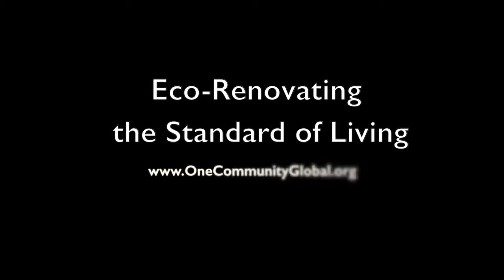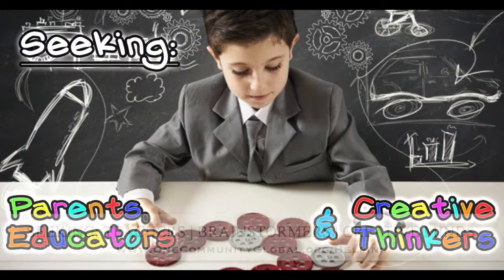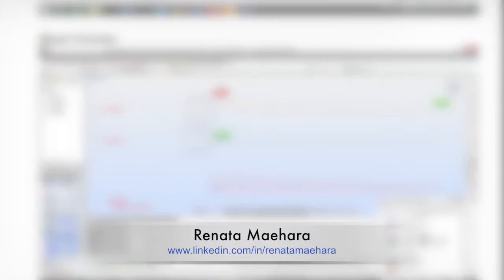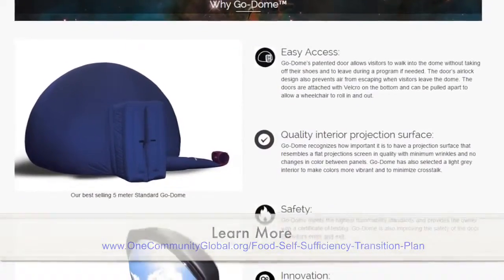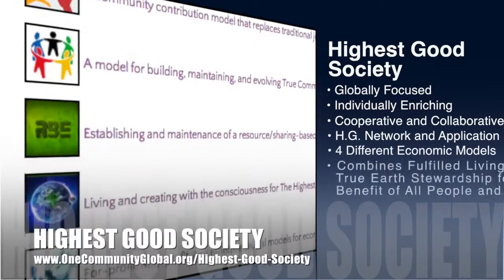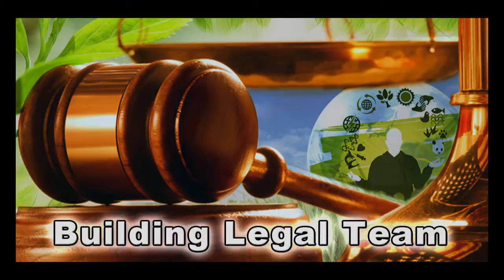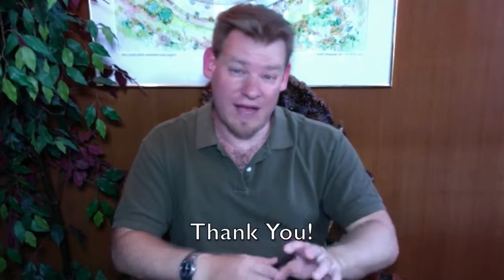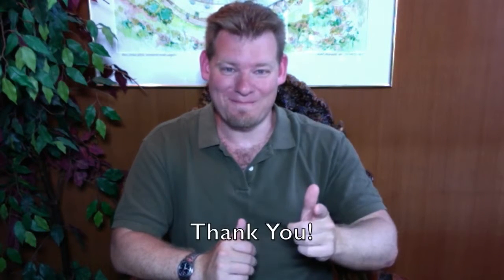Eco-renovating the Standard of Living – One Community Weekly Progress Update #124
Eco-renovating the Standard of Living | Renewing our Planet | Creating a Better Life for People | A New Way to Live | Holistic Lifestyle Creation | Transform the Planet | Self Sufficient Communities | Sustainable Communities | One Community | Weekly Progress Update #124

Eco-renovating the standard of living is one path to building a sustainable world. This means building a new way of life (for all those who desire it) based on sustainable living principles that provide a better and more affordable living experience through collaborative community living. For many this will be a path to more time and less debt, or better education, or social equality and a more fair form of self-governance. Others will choose it for sustainability reasons or because they like to live, create, and make a difference for The Highest Good of All. One Community is doing and open sourcing this for all of these reasons and more. This is the August 9th, 2015 edition (#124) of our weekly progress update detailing our team’s development and accomplishments.

ECO-RENOVATING THE STANDARD OF LIVING INTRO: @1:04
ECO-RENOVATING THE STANDARD OF LIVING SUMMARY: @12:12